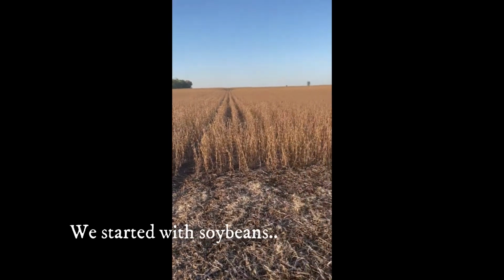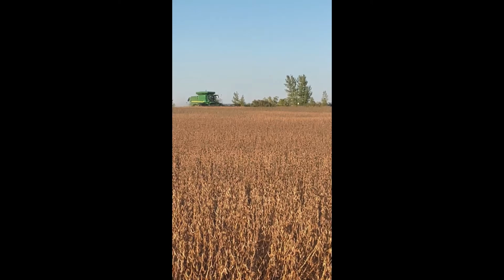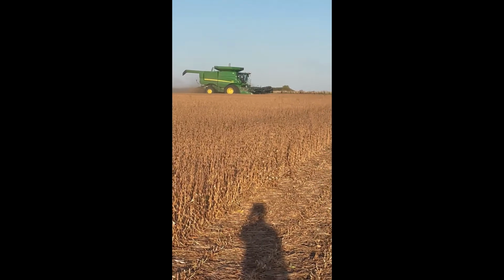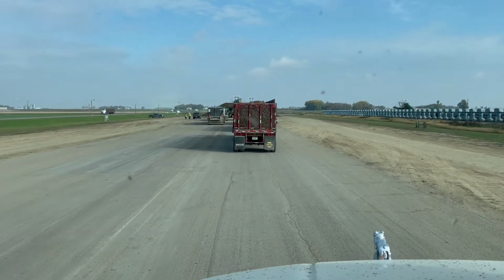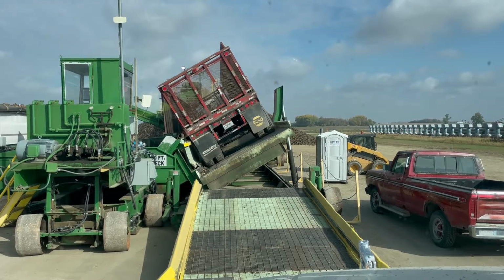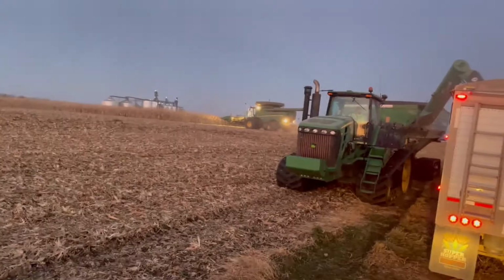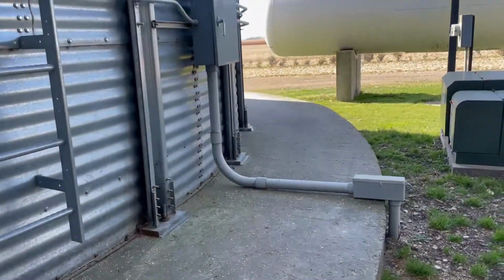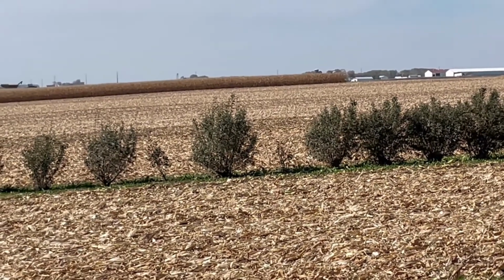Minnesota Grain Harvest - Let's Drive An 18 Wheeler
Late September to early November 2021. Hired by Ryberg Farms in Buffalo Lake, Minnesota to drive an 18 wheeler from the fields to the silos harvesting corn, soybeans and sugar beets.

And I know nothing about any of it!